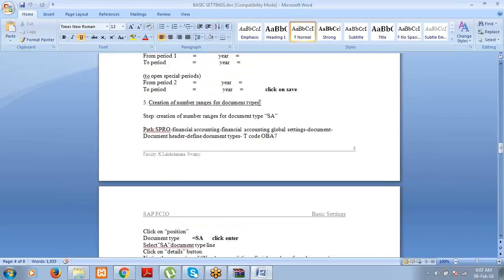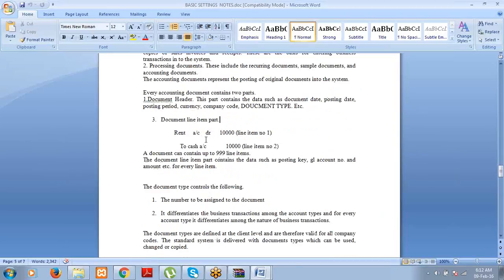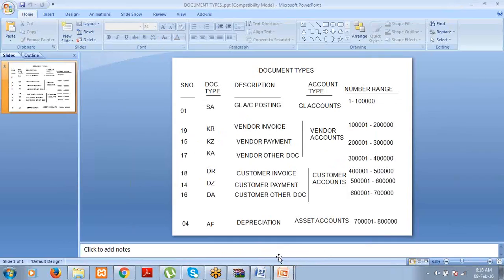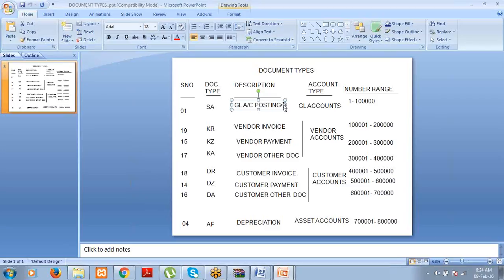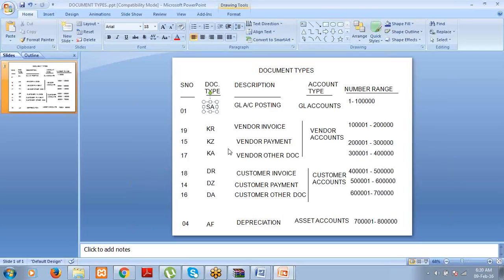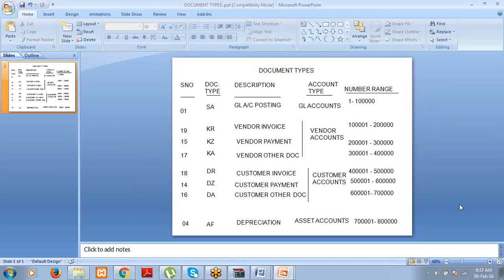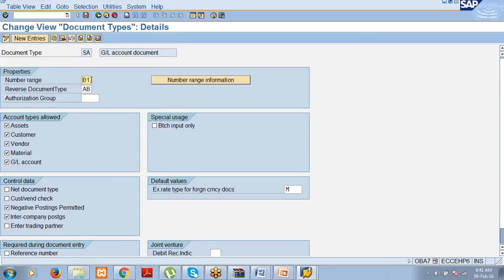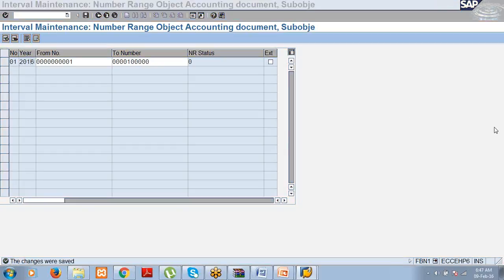11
Capture Class

Capture Class is the Largest Tutorial & Video Library,
Learn the World's Best Courses Online.